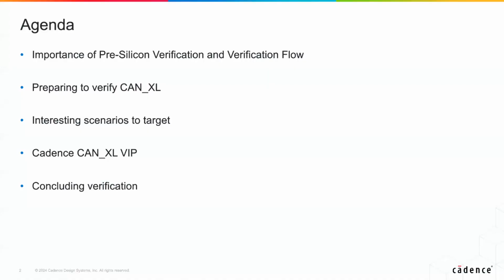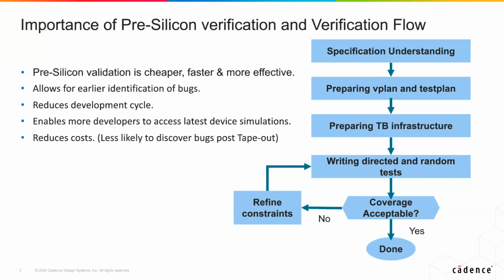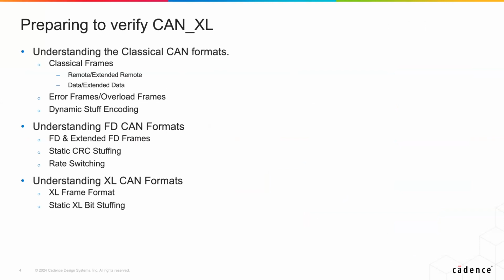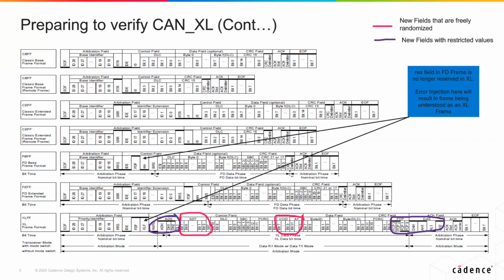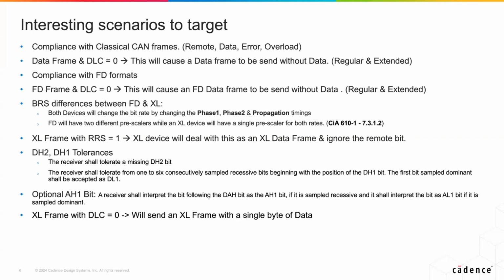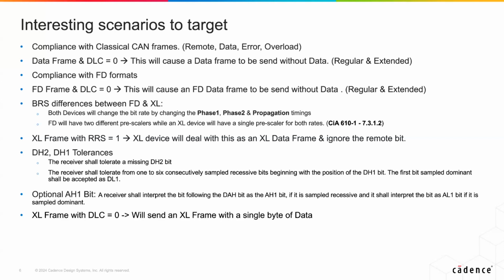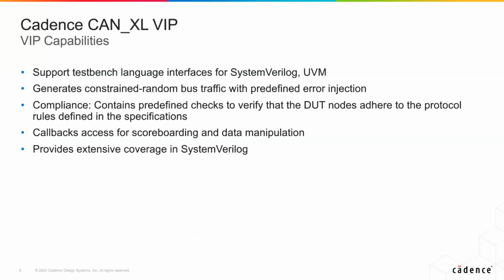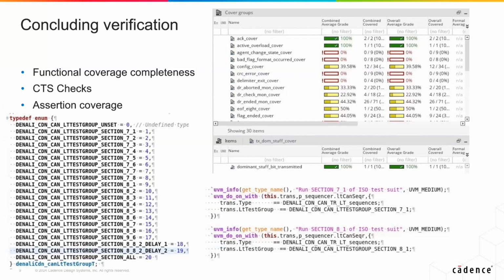CiA technology day – 2024-03-14 (B. Hasheesh, Cadence)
Bara' Hasheesh from Cadence gives a webinar on CAN XL pre-silicon verification in English language. This webinar took place on March 14, 2024. Overview on upcoming CiA technology days